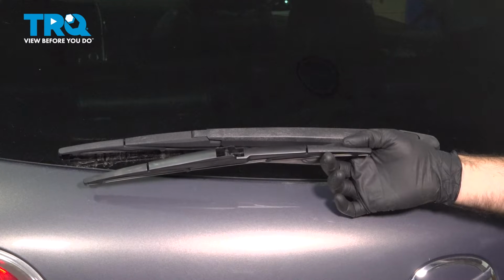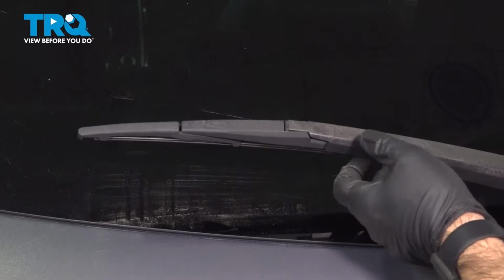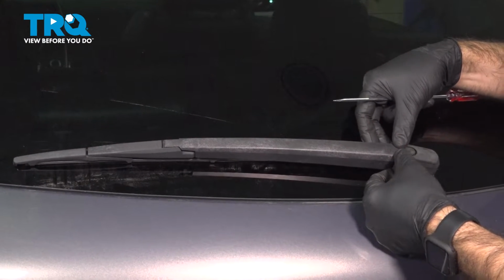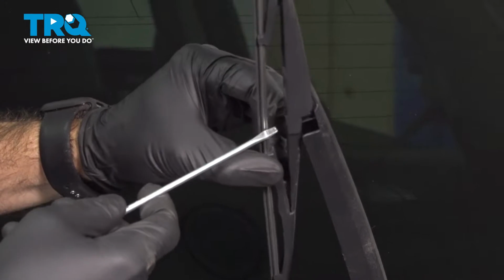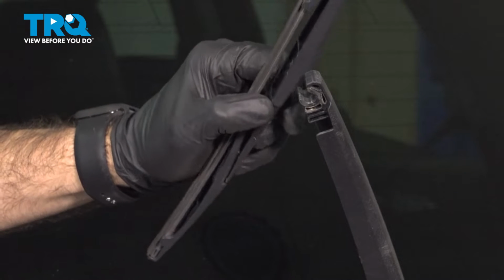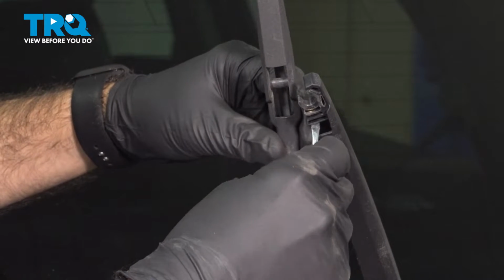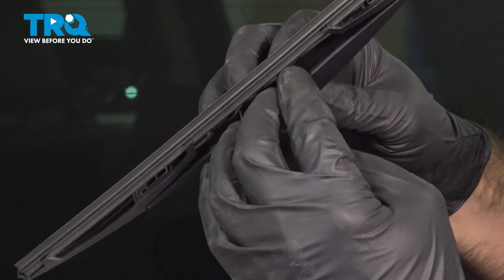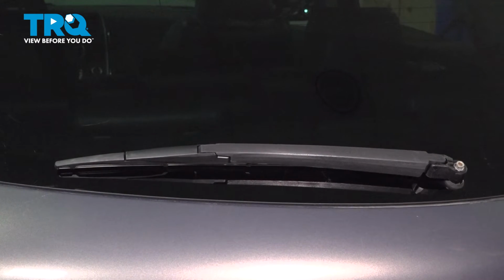How to Replace Rear Windshield Wiper Blade 2007-2015 Mazda CX-9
This video shows you how to install a rear windshield wiper blade on your 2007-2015 Mazda CX-9. Replace your windshield wiper blades every 6-12 months, or whenever they show signs of wear such as skipping, streaking, splitting, or squeaking!

This repair was done on a 2007 Mazda CX-9 Sport 3.5L Sport Utility 4-Door AWD Automatic and the process should be similar on the following vehicles:
2007 Mazda CX-9
2008 Mazda CX-9
2009 Mazda CX-9
2010 Mazda CX-9
2011 Mazda CX-9
2012 Mazda CX-9
2013 Mazda CX-9
2014 Mazda CX-9
2015 Mazda CX-9

Tools you will need:
• Safety Glasses